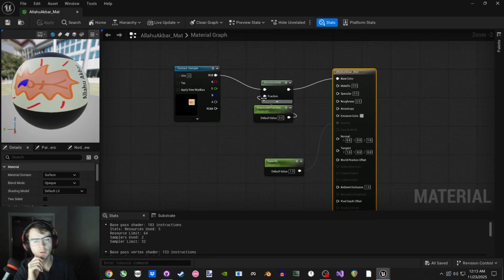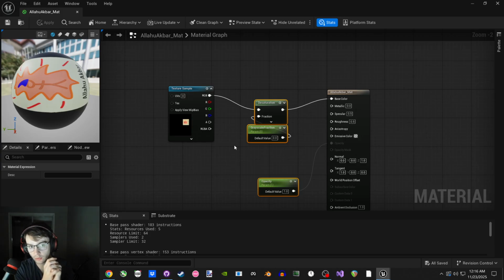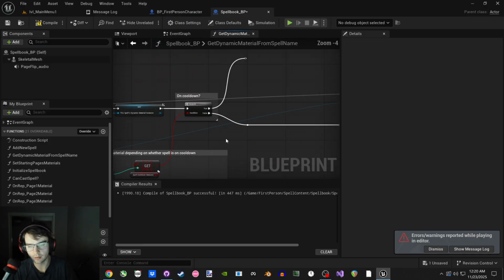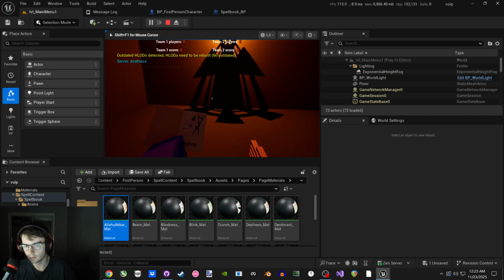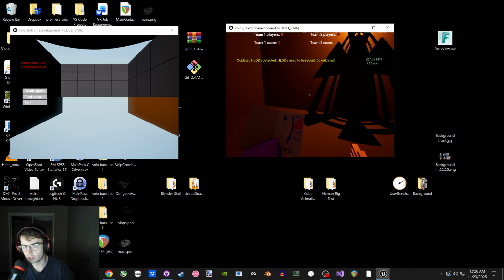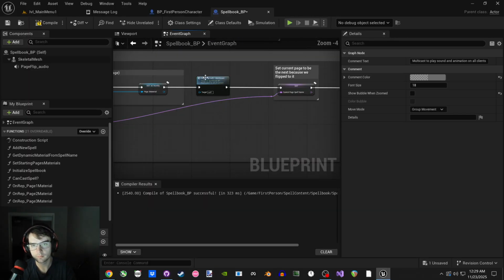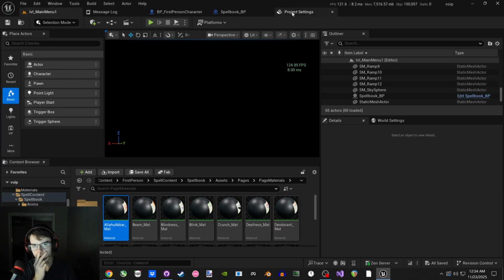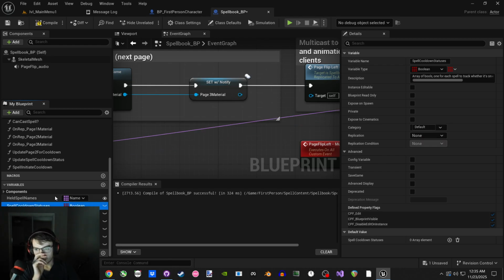ue5 voip game, game engine bug. OnRep functions do not call on clients for Dynamic Material Instance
use Material objects instead, otherwise clients will not see what the server sees

bug was such a pain in my ass - all my debugging just to find out that it's a bug with unreal engine 5.6...

spellbook is nearly flawless now - just need to figure out how to bake shaders so you don't see the baking (unsightly pixelation) ingame